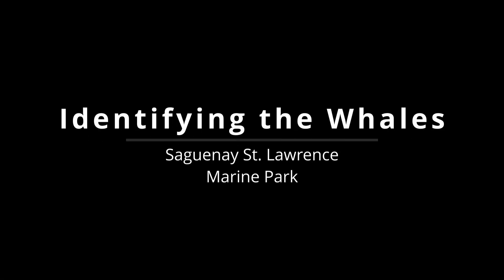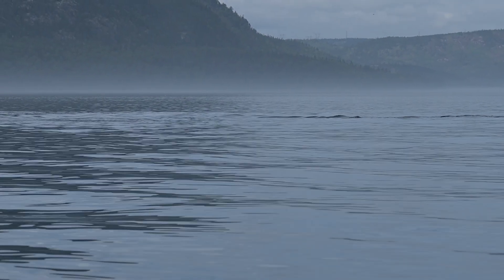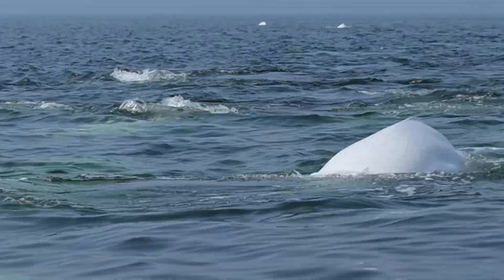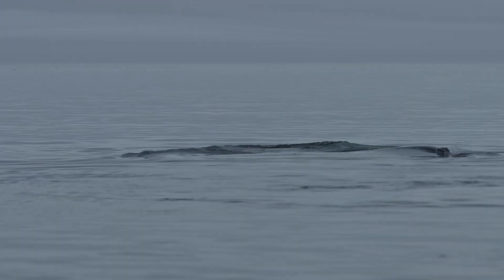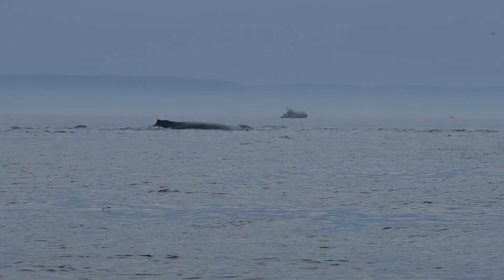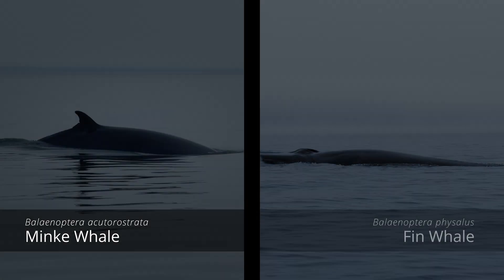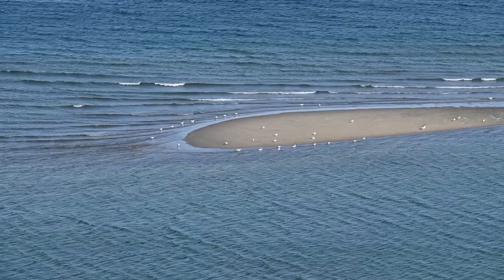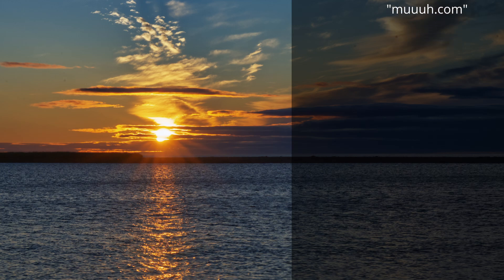🎥 Identifying Whales in Saguenay St. Lawrence Marine Park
Explore the world of whales in Saguenay St. Lawrence Marine Park with this informative video guide. Learn to identify the four most common whale species found in the park and gain insights into their physiology, behavior, and scientific identification. Test your knowledge with an exciting quiz featuring whale clips recorded in the Saguenay St. Lawrence Marine Park.

0:00 Introduction
0:55 Saguenay St. Lawrence Marine Park
2:43 Beluga Whales
4:40 Minke Whales
6:37 Humpback Whales
9:06 Fin Whales
10:45 Fin Whales vs Minke Whales
11:29 Quiz